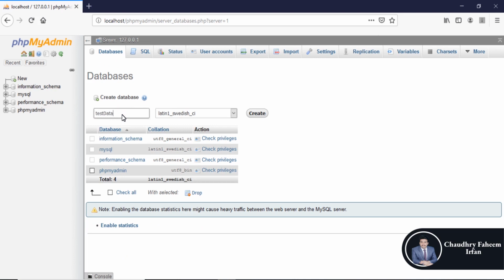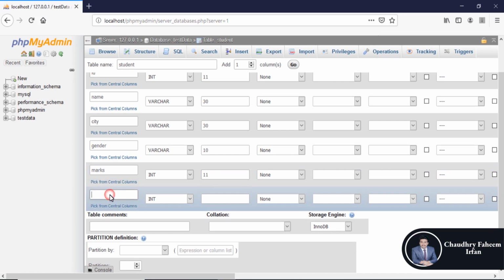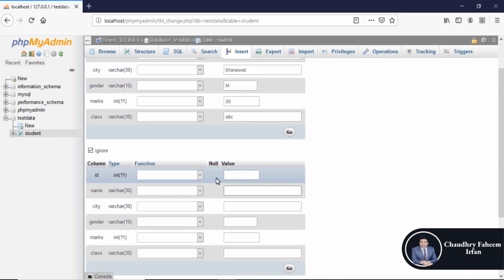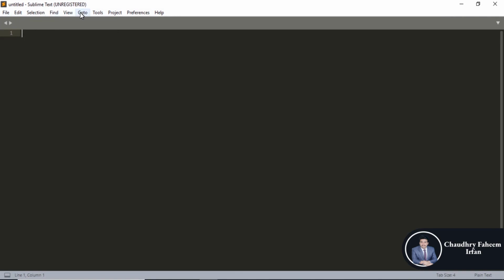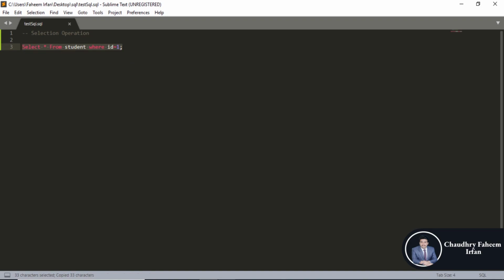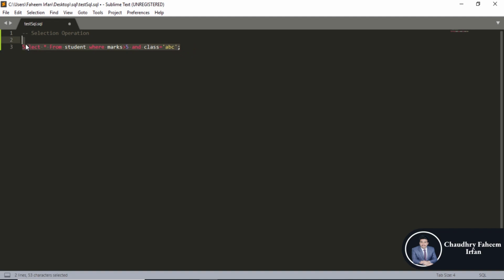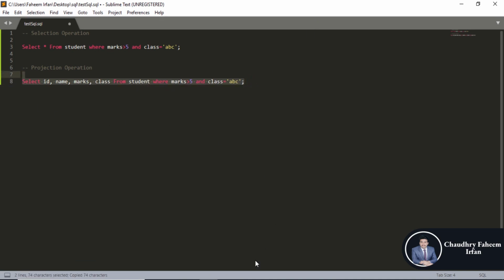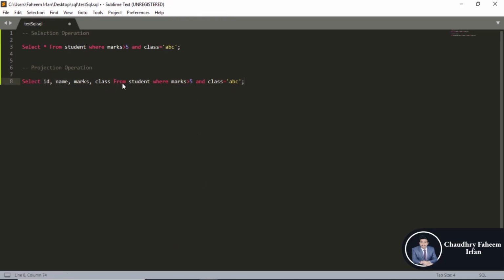SQL Query for Unary Operation in SQL | Relational Algebra in DBMS Part 7/32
This video is about, Query for Unary Operation in SQL or Relational Algebra in DBMS.